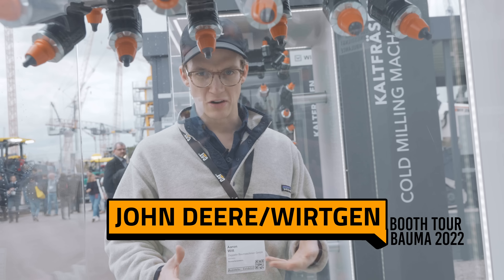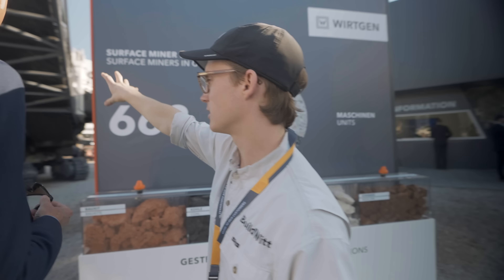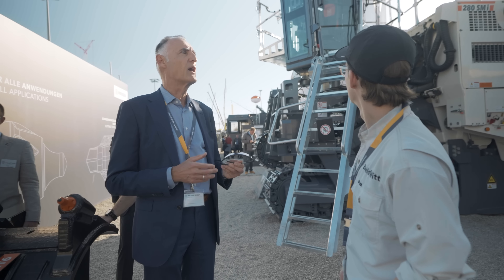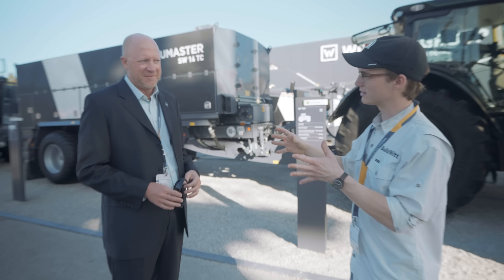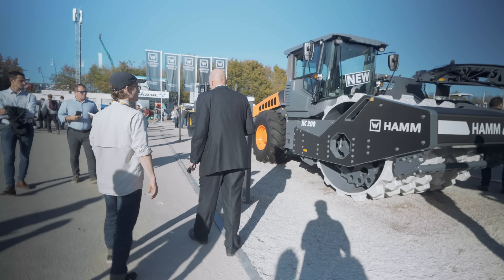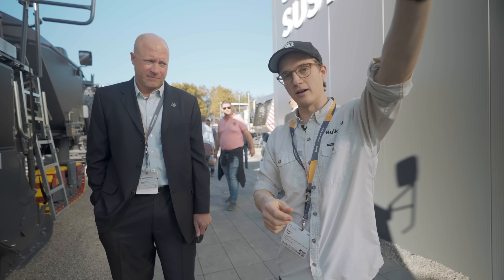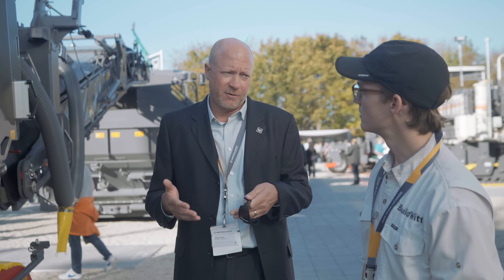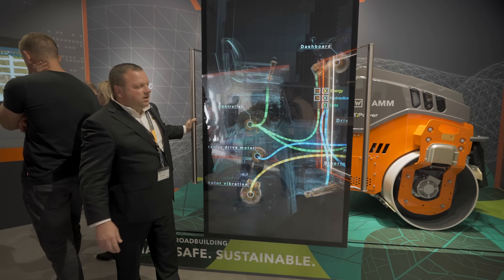Road Building and Surface Mining Machines at the Wirtgen Booth | Bauma 2022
Our Bauma 2022 exploration thus far has seen a general overview of the event, the Zeppelin Caterpillar Booth, the Liebherr Booth, and now the Wirtgen Booth... Hope you enjoy this one!

Chapters:
0:00 - Intro
0:21 - Milling Machine
10:52 - How to Build Road
21:14 - Technology Displays
23:45 - Subscribe!